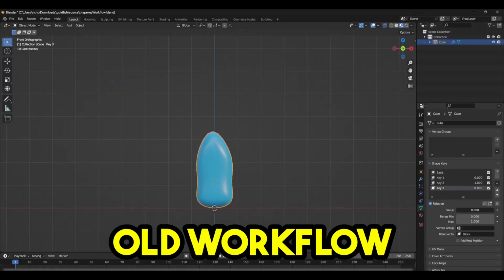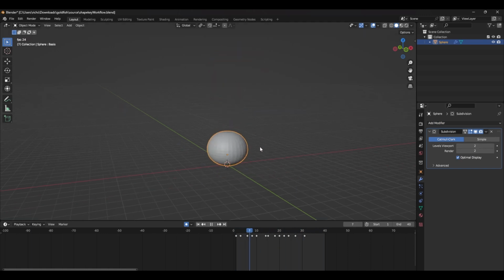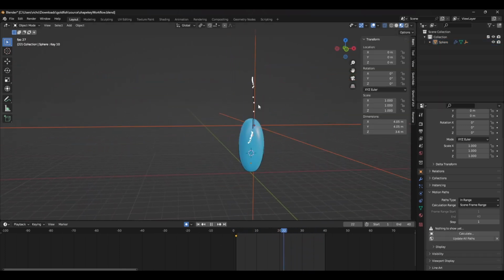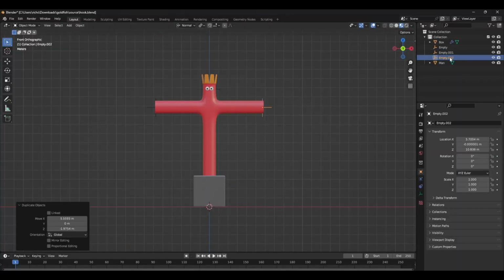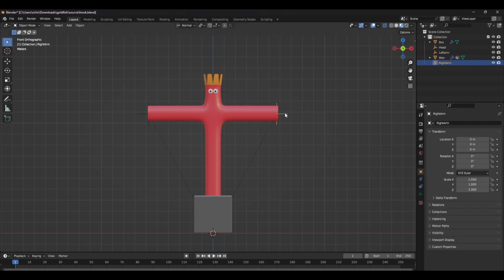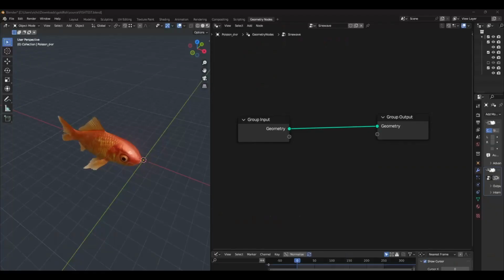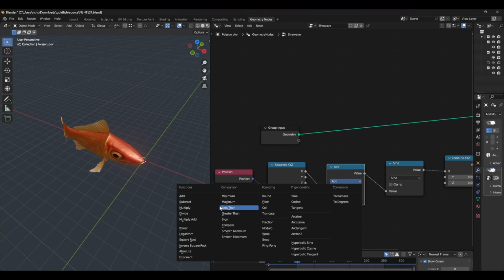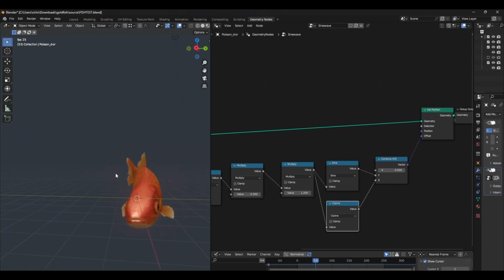3 Unbelievable Ways to Animate WITHOUT a Rig | Blender Tutorial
Rigging is HARD,  especially if you're a beginner. That's why this video shows you 3 different ways you can animate without needing a rig! No need to worry about bones or armatures, these 3 simple techniques will allow you to animate ANYTHING.

Timecodes:
0:00-0:25 Intro
0:26-1:47 Animate with Shape keys
1:48-3:40 Animate with Modifiers
3:41-5:01 Animate with Geometry Nodes
5:02-5:18 "Bonus"